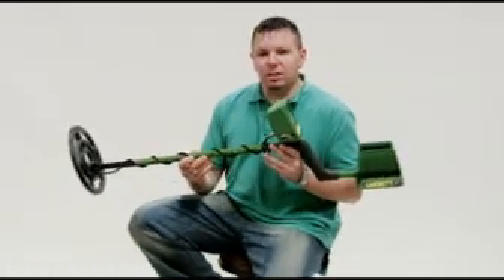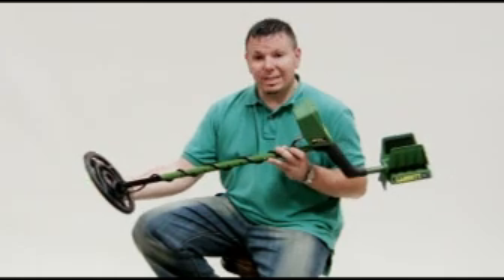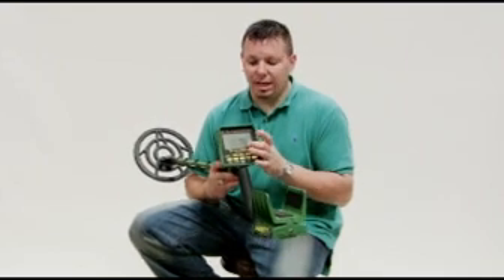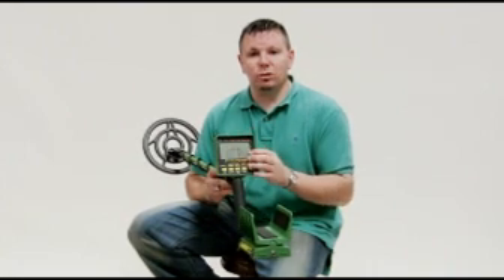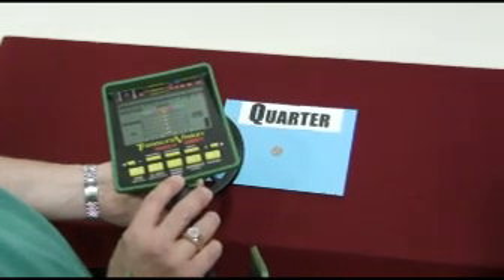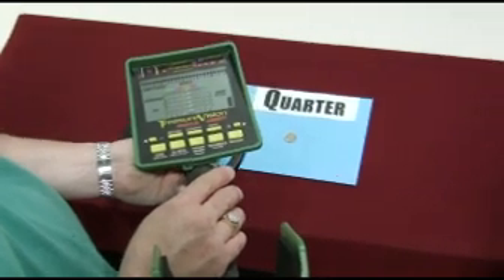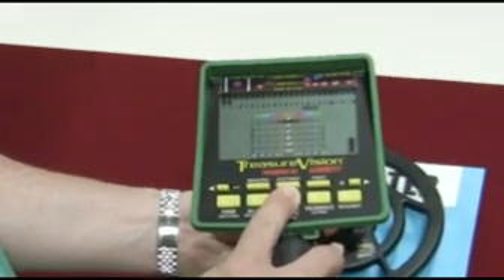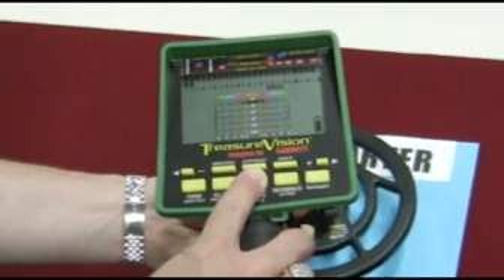Garrett GTI 2500 Overview | Kellyco Metal Detectors